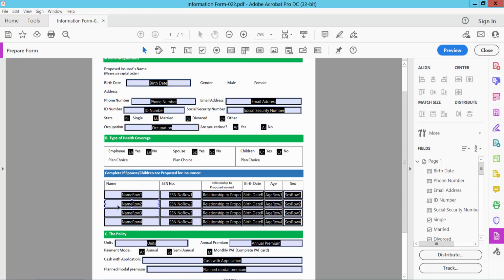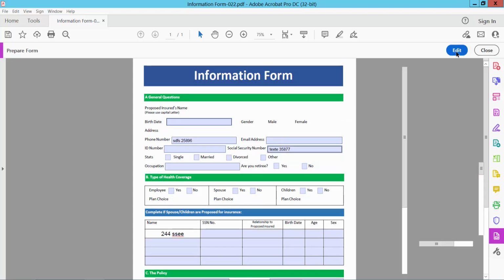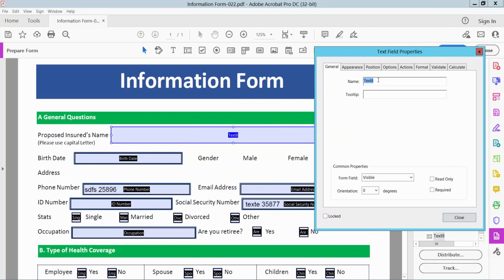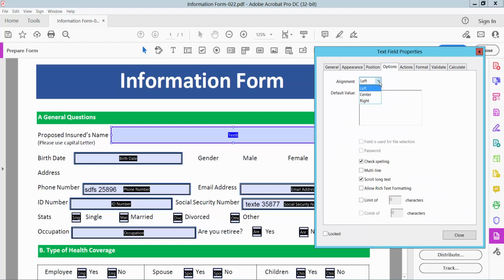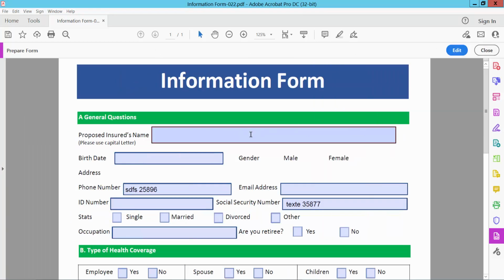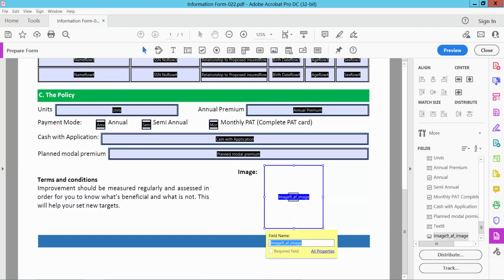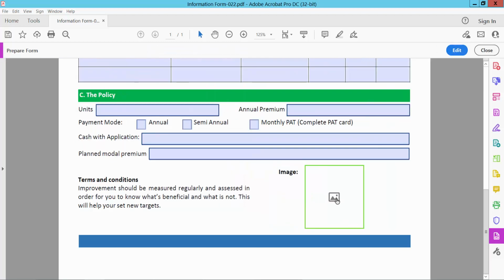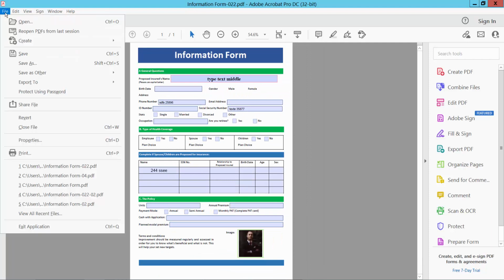How to create a fillable pdf with image fields using Adobe Acrobat Pro DC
Hello everyone, Today I will show you. How to create a fillable pdf with image field in Adobe Acrobat Pro DC.